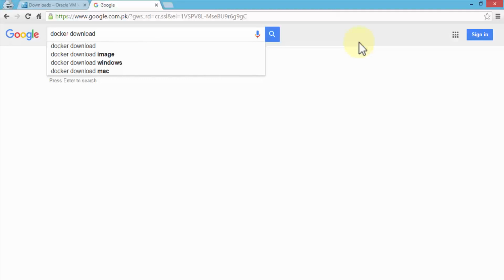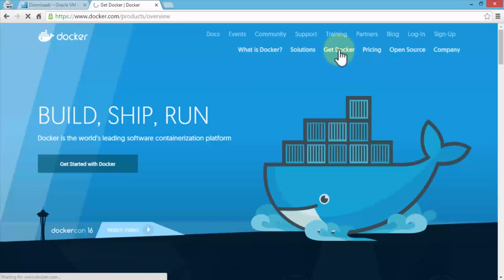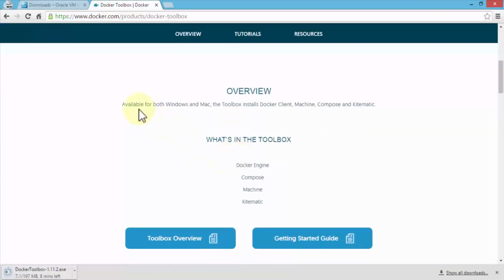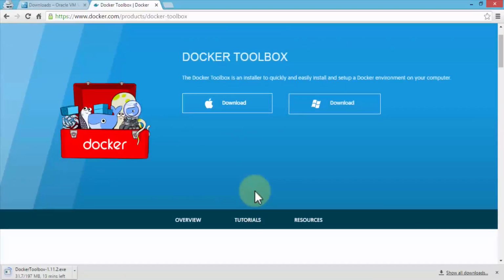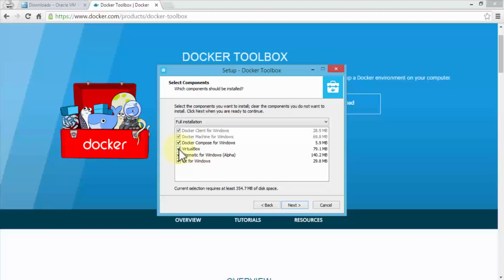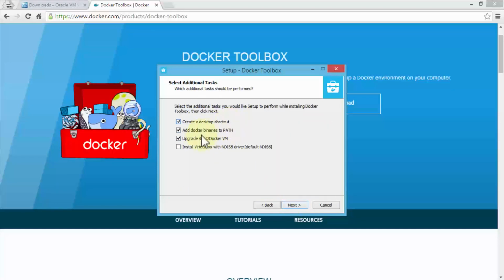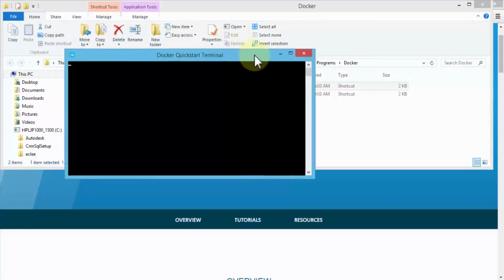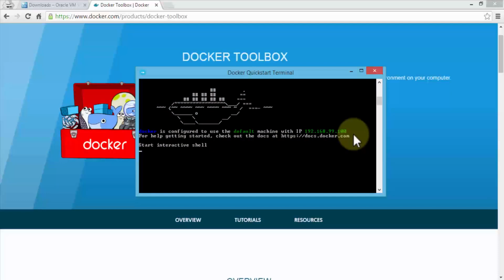HOW TO INSTALL DOCKER ON UBUNTU | Install Docker on Windows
Install Docker Desktop on Windows . Double-click Docker Desktop Installer.exe to run the installer. HOW TO INSTALL DOCKER ON UBUNTU | Install Docker on Windows

🔥 Time Stamps
00:00 Introduction
01:03 How to install Docker on Ubuntu and Windows
02:01 Learn to install docker on windows

1. (FREE Course List) Get a FREE Course.

2. **For FREE WEB HOSTING** by ClayDesk.